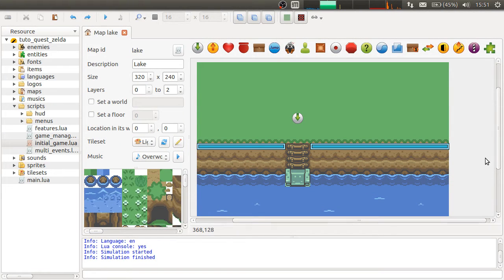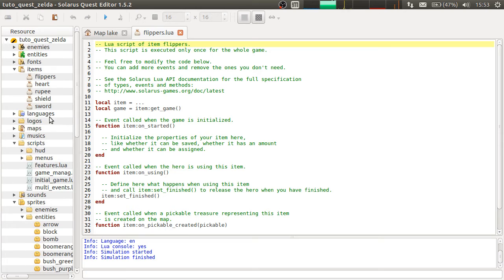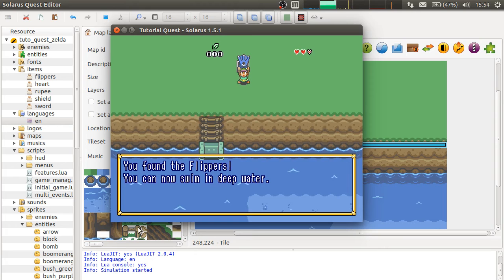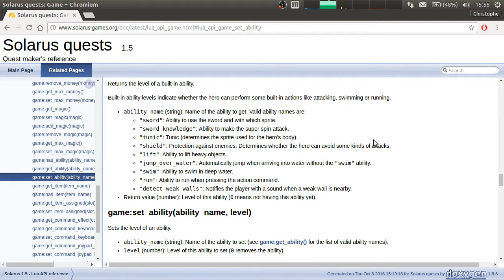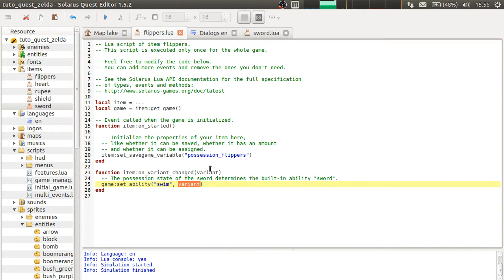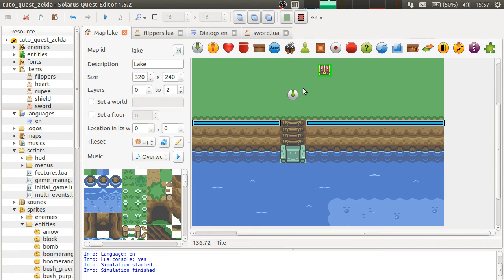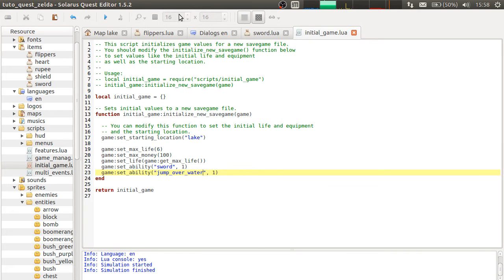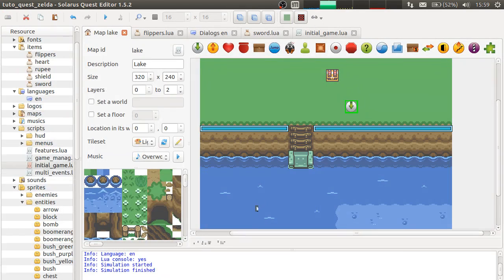Solarus 1.5 Tutorial [en] - Basics #36: Let's swim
To allow the player to swim in deep water, we create an equipment item (the flippers) that gives the swim ability.